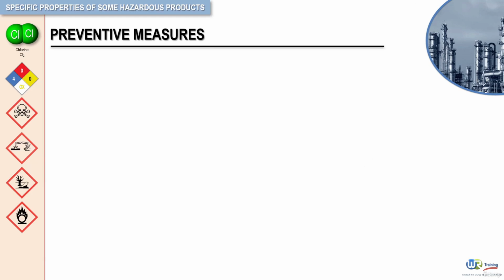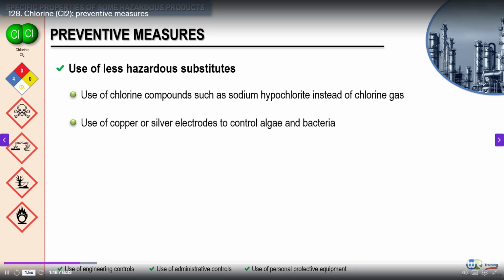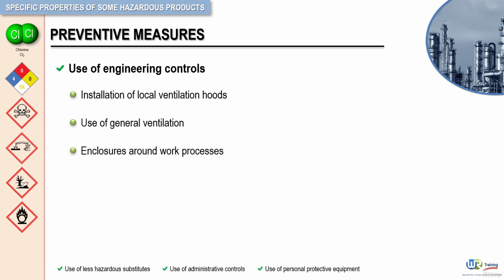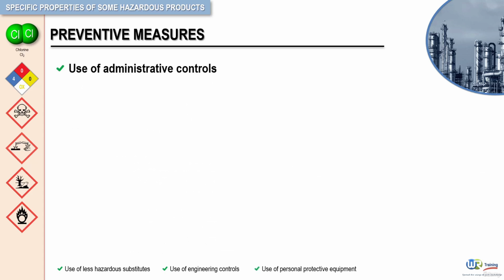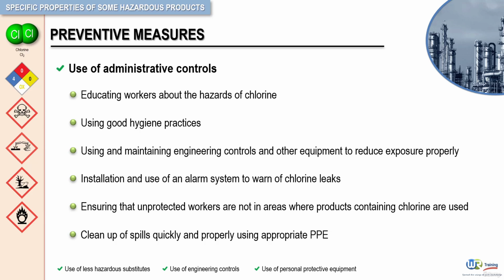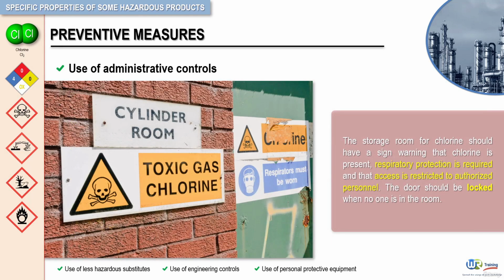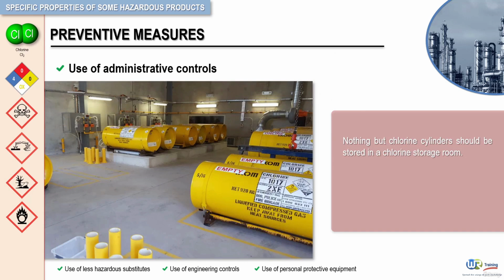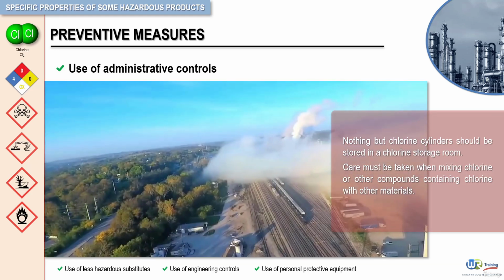Introduction to Safety in the Chemical and Process Industries Part 4 Cholorine